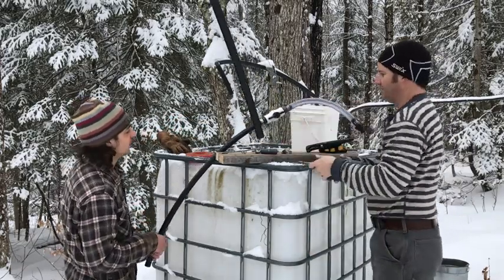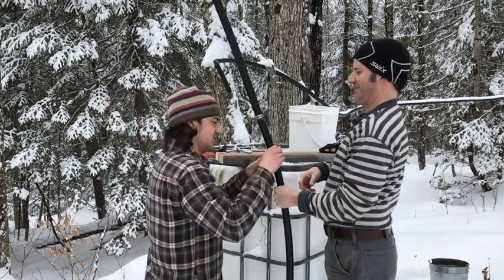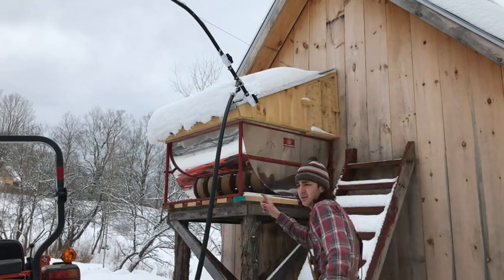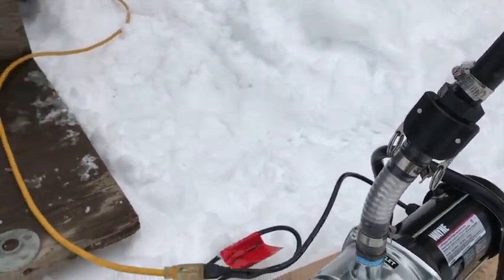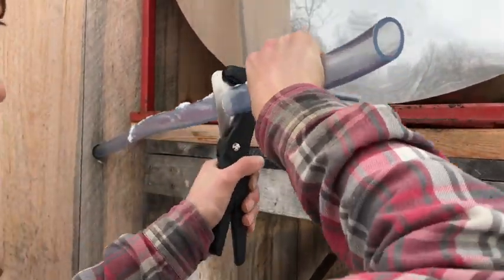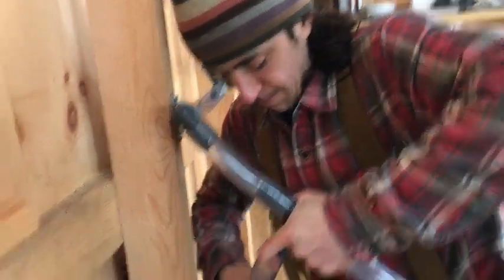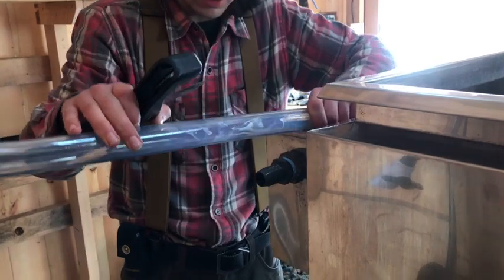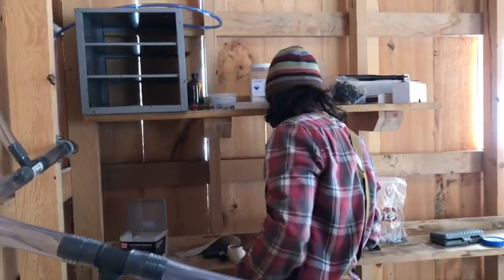Preparing Sugarhouse Part 1: Frozen Tubing, Cleaning Tanks, and Plumbing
Preparation isn't always smooth. Today, as Makail and Ben work at getting the sugarhouse ready for maple sugaring season, they discover frozen tubing that doesn't like to cooperate. After some wrestling, sunshine, and a propane torch, they are able to move forward with their plans.

Physical address: 307 Sugarhouse Road, West Burke, Vermont

Tucked in the hills of Vermont’s Northeast Kingdom, Firefly Farm at Burke Hollow is a small family farm committed to providing access to locally grown food free of pesticides, utilizing regenerative farming practices that enhance biodiversity while combating climate change, and working with nature to promote wellness for our Earth and all its beings.